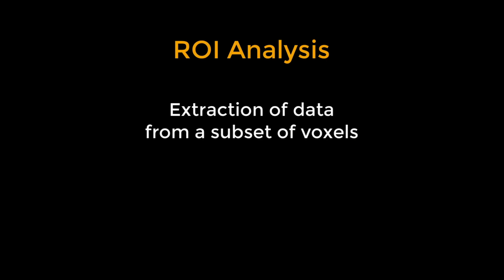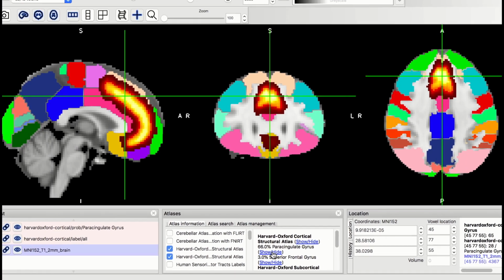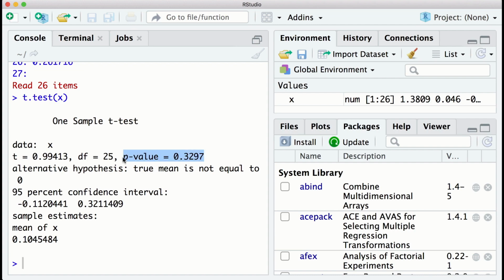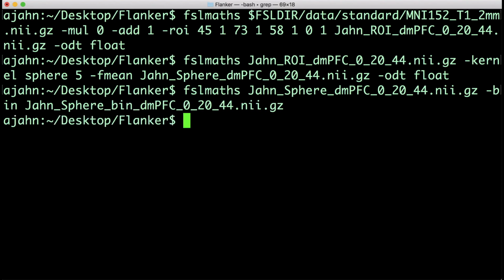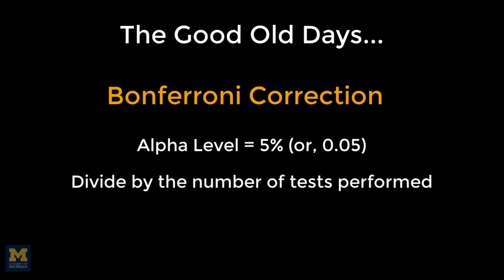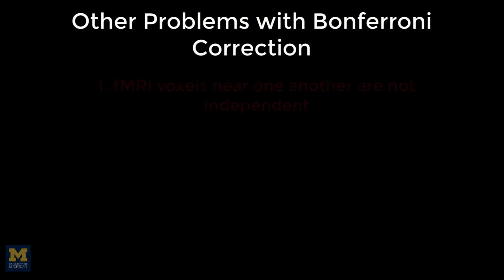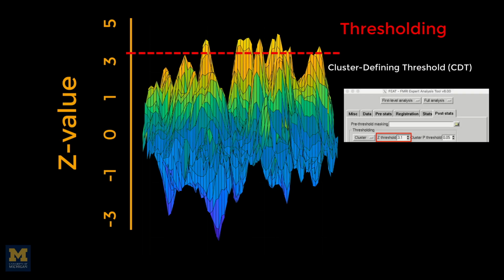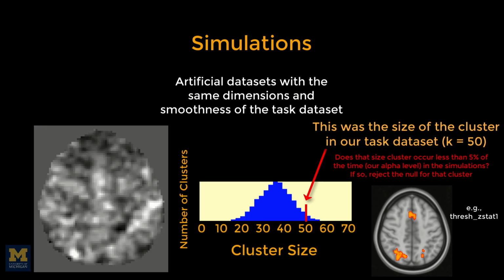9 3 3 5 ENIGMAU FSL fMRI3